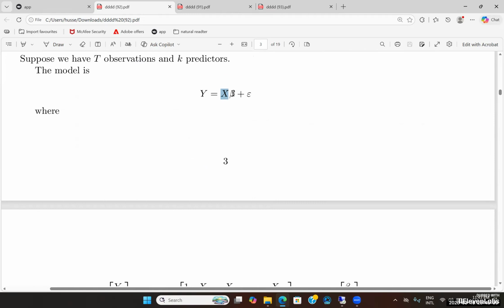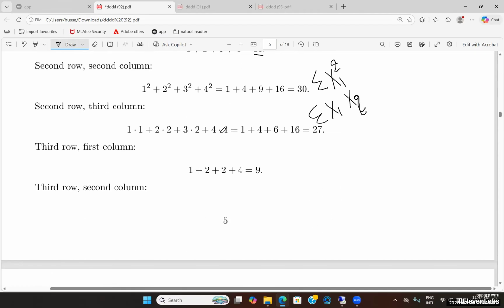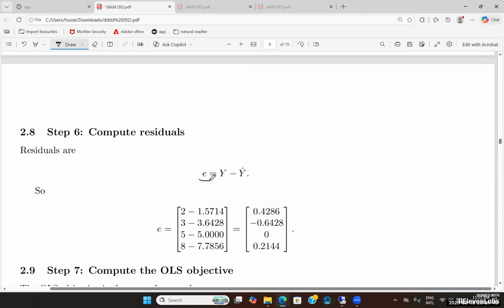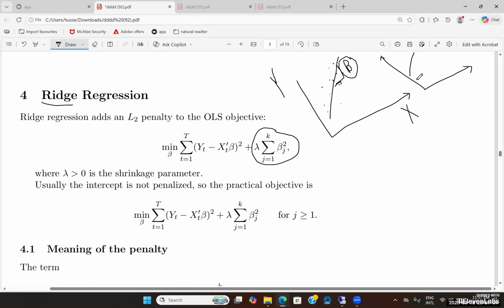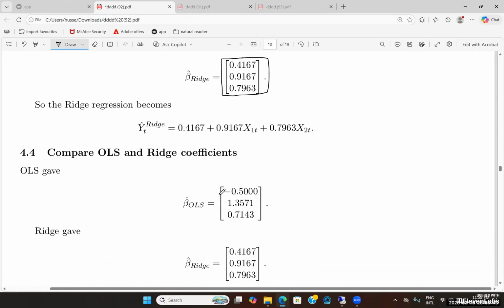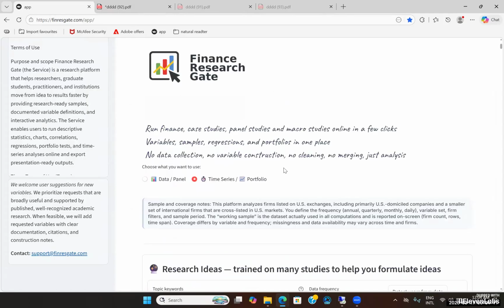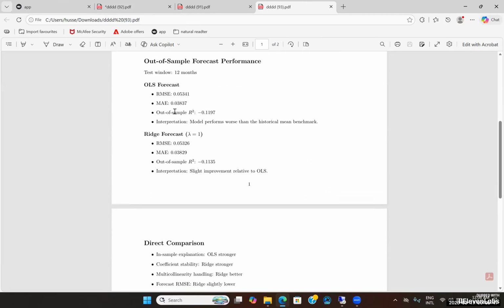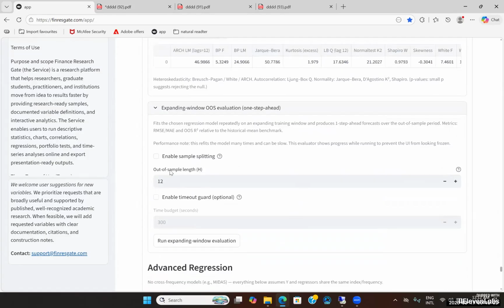Regularized Regression in Time Series: Ridge, Lasso, and Elastic Net Explained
This lecture introduces regularized regression methods in time-series analysis, focusing on Ridge, Lasso, and Elastic Net. Using the Finance Research Gate platform, we estimate a predictive model for monthly stock returns and compare results across different regularization techniques. The dependent variable is monthly stock return, while predictors include lagged return, firm-level skewness, trading volume volatility, liquidity, and one-month industry momentum. The lecture explains how Ridge regression shrinks coefficients to improve stability, how Lasso performs variable selection by setting some coefficients to zero, and how Elastic Net combines both approaches.